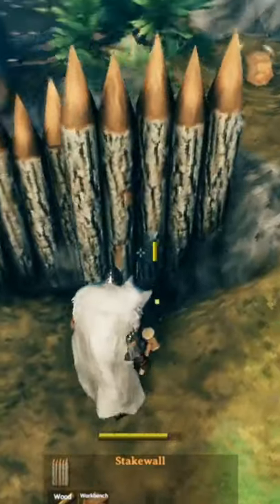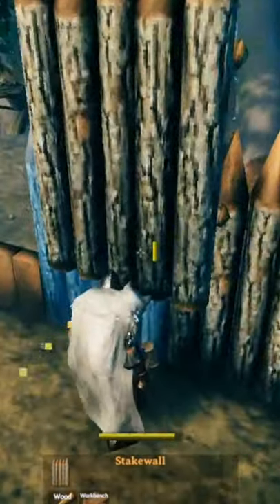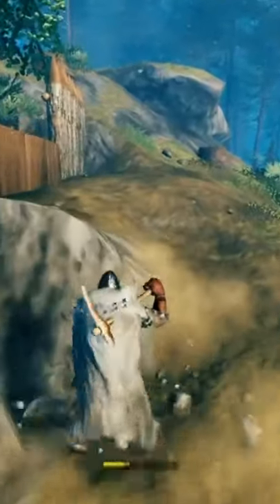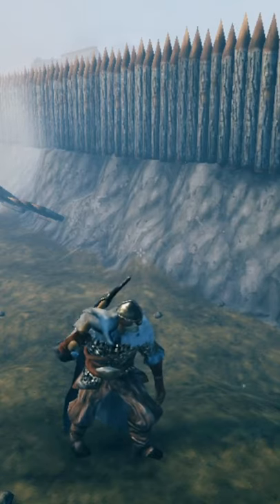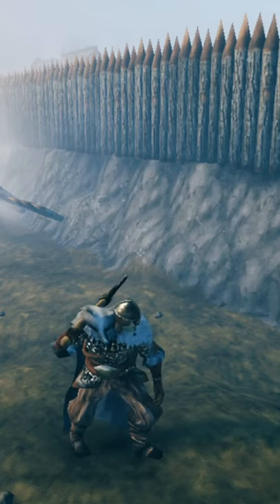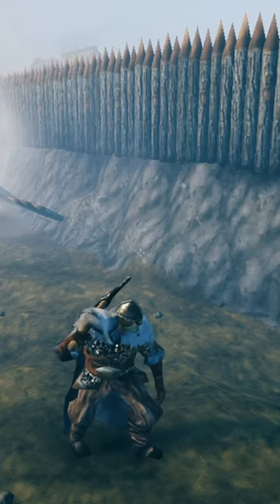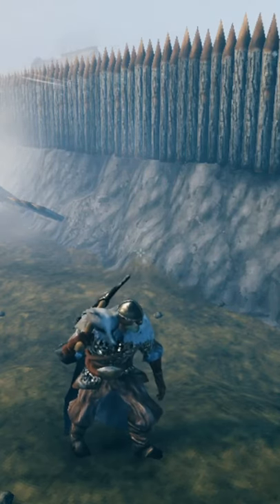How to build your defenses - Valheim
Building a wall is a must, after a few bosses invasions start with trolls and more. Here are some tips to protect your base.